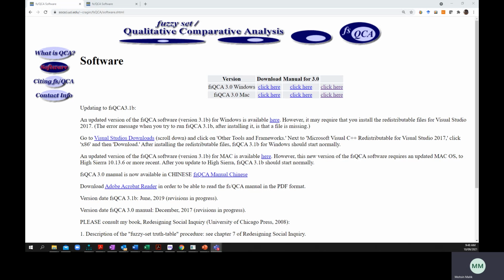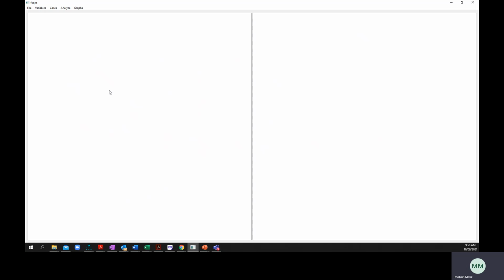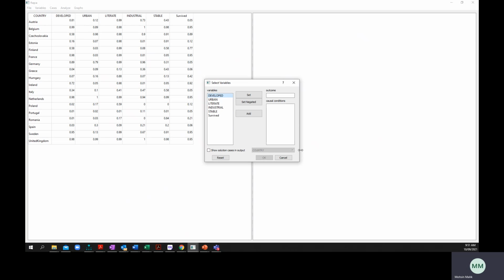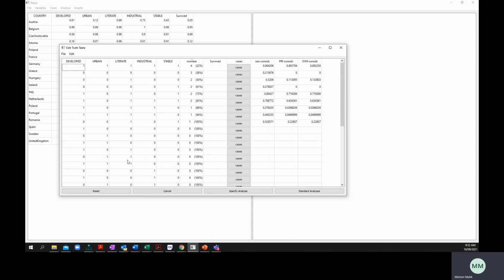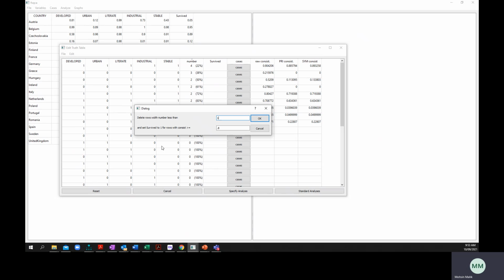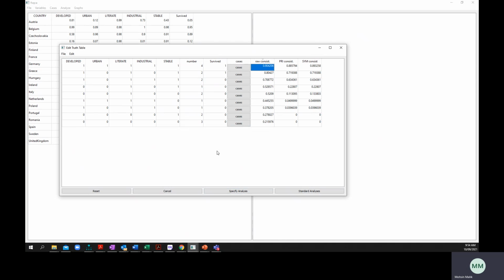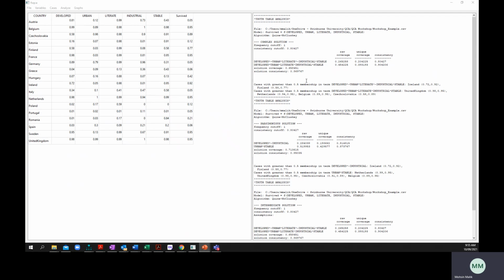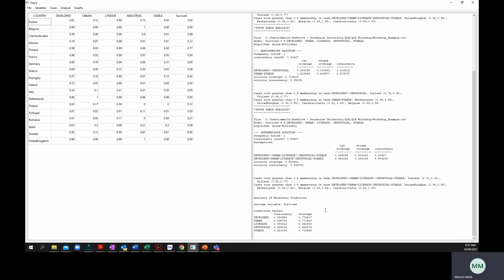Installing and running fsQCA software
This video shows how we can install and run fsQCA 3.0 - a software to perform qualitative comparative analyses (QCA)